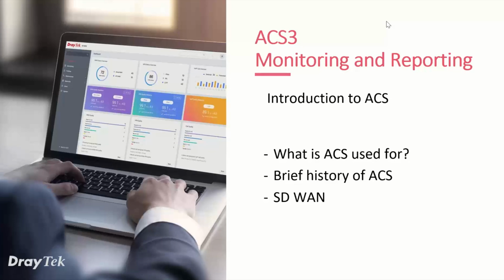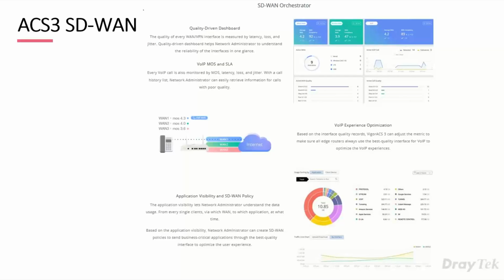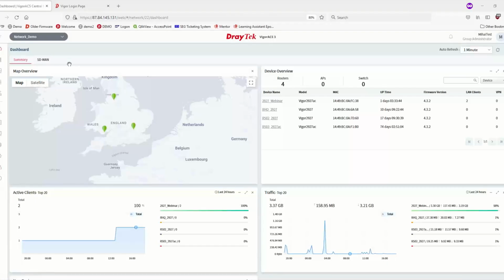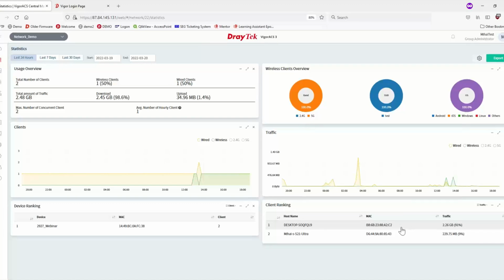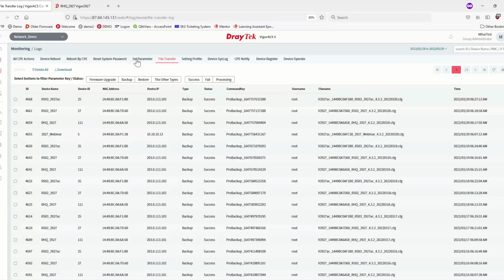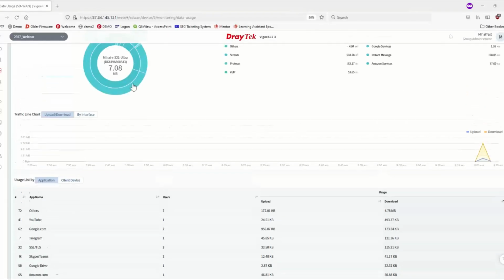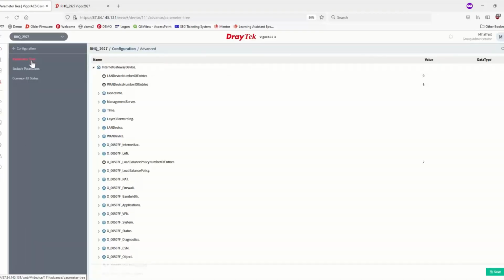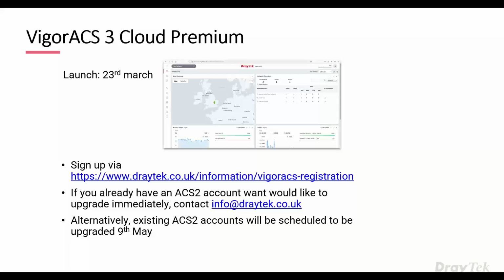VigorACS 3 – Getting the most out of Monitoring and Reporting